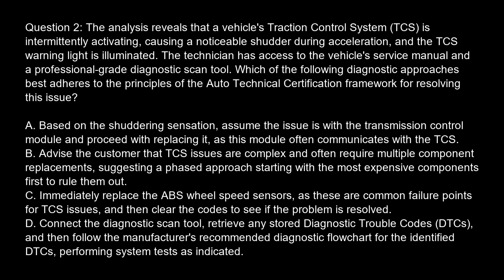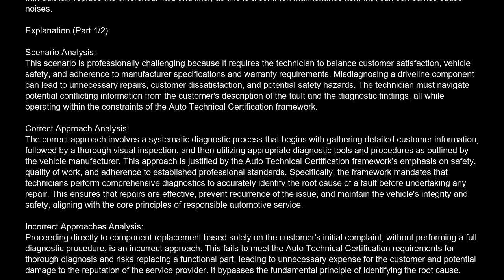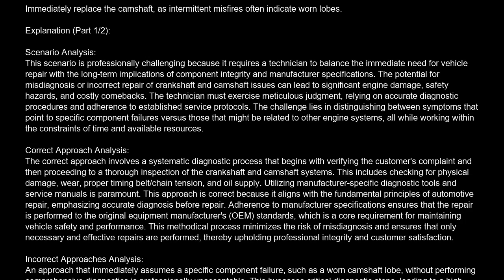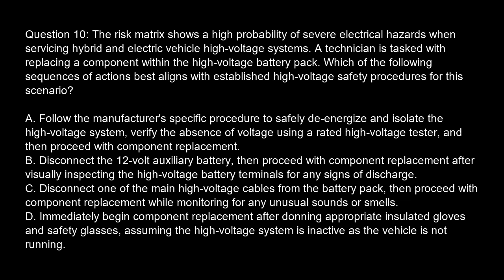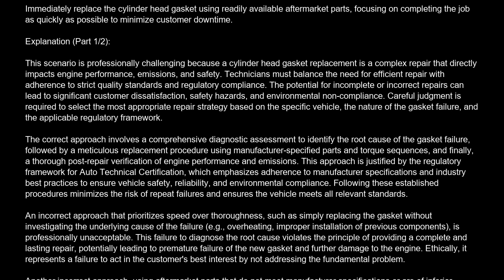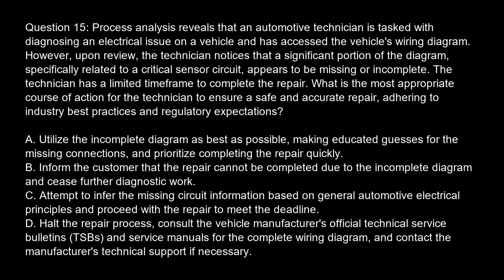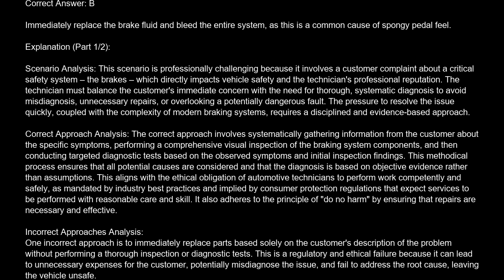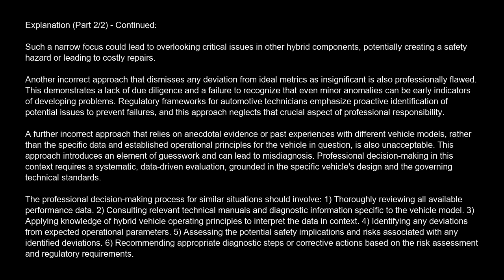Auto Technical Certification Free Practice Test And Answers Updated